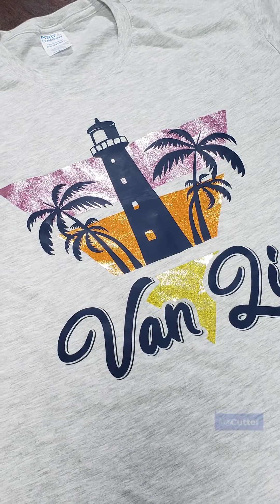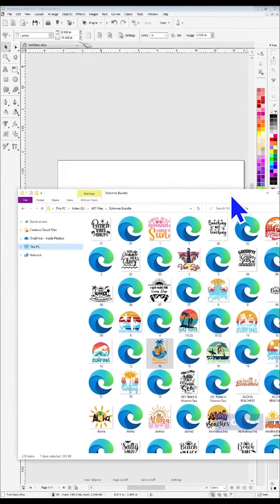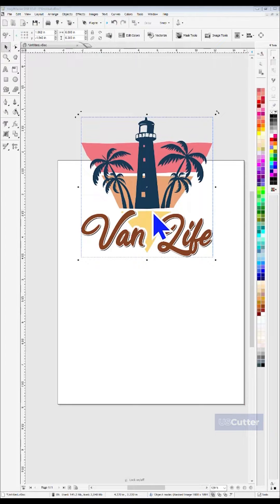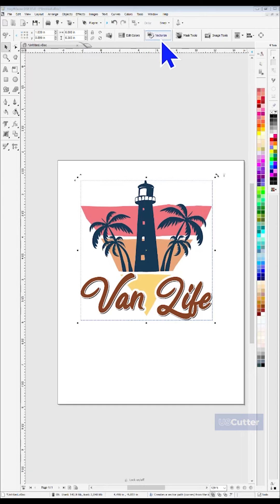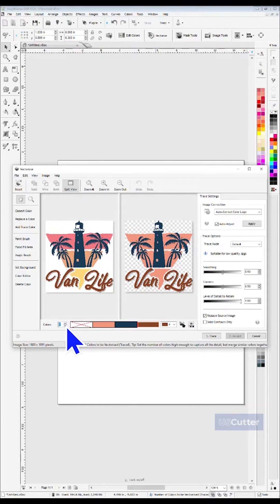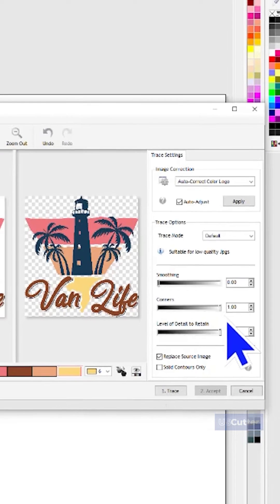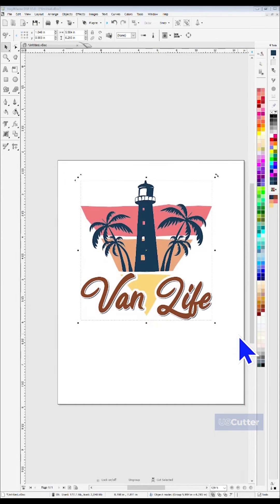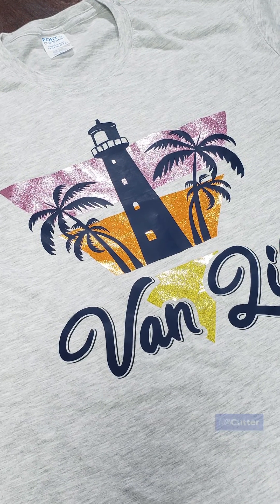How to Vectorize An Image In Vinylmaster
Today we are going to show you how easy it is to convert an image into a cuttable format using our Vinyl Master  Software.
The fist thing you need to do is bring your image into vinyl master and  this can be done multiple ways but for this example we are just going to drag and drop our .PNG file into vinyl master. If done correctly you will see an outline appear under your mouse cursor in vinyl master.
Left click your mouse to confirm placement and then you will see your image appear in the outline.
You can now move it around  and resize it if you like, but before we start cutting we need to Vectorize the image.
You will want to select your image so that the outline appears around it and then move your mouse cursor up to the VECTORIZE Button located in the Static tool bar.
Clicking it will bring up the Vectorize pop up and  once it has the image loaded you can start to make a lot of adjustments if needed, but for most cases you will just need to adjust the amount of colors used in the image on the bottom here, and how much detail, smoothing and how hard you want the corners using these dials over on the right side.
Once you are happy with your choices click the TRACE button to proceed and you Vinyl Master will update the image with the updated settings and you can then make more adjustments  and start the trace over or click  ACCEPT to be taken back to the design screen.
From here you can make any adjustments you want to your design and  send it directly to the cutter whenever you’re ready.